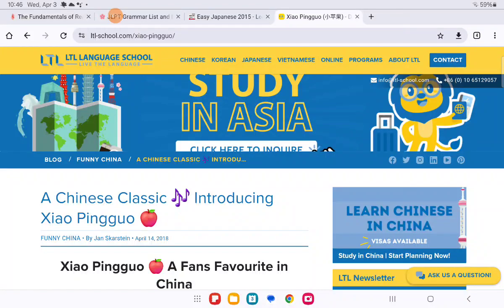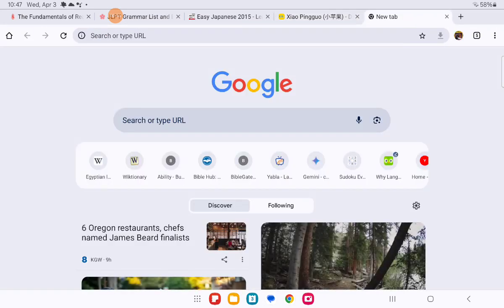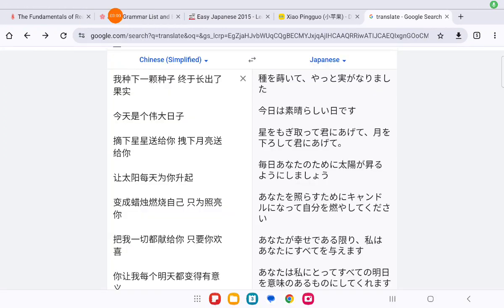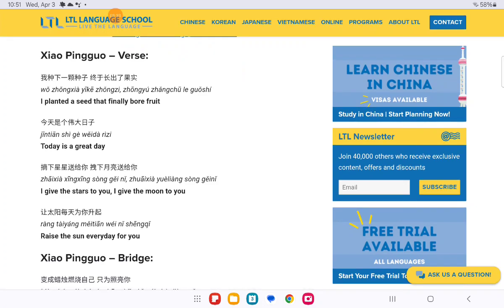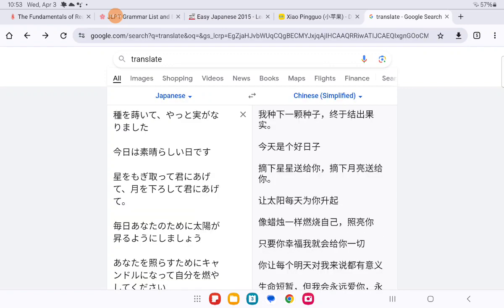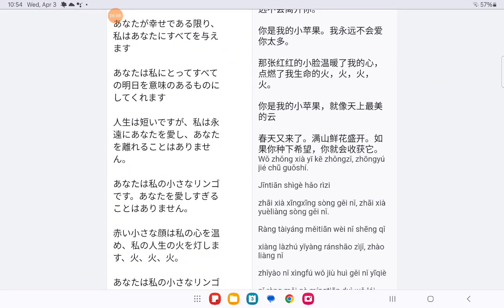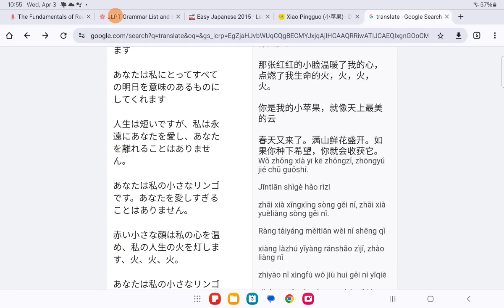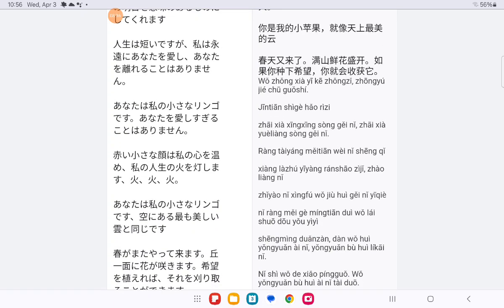Translating Xiao Ping Guo to Japanese and Chinese again